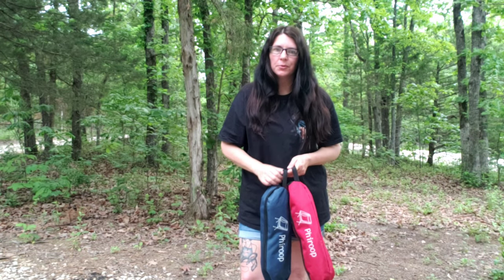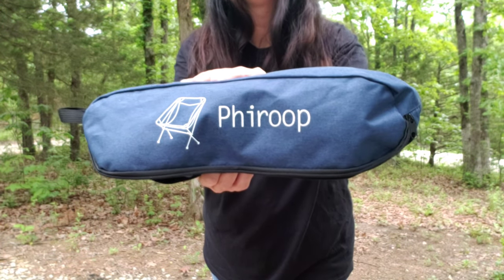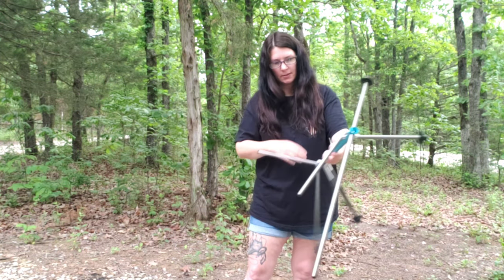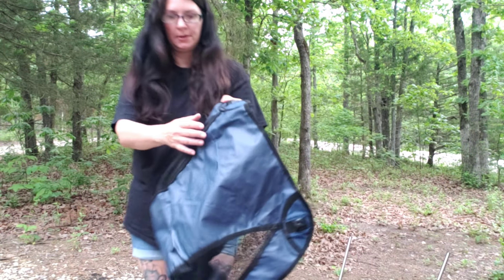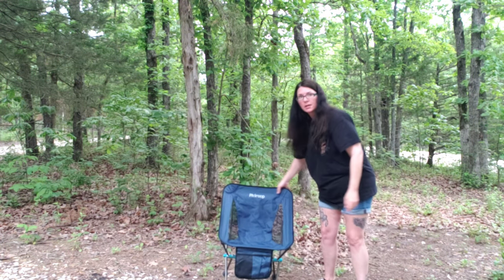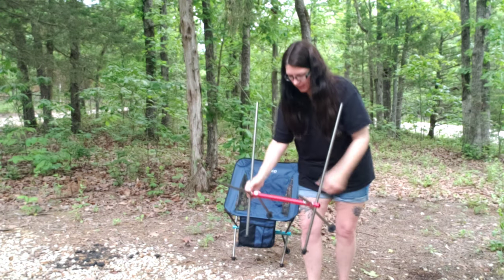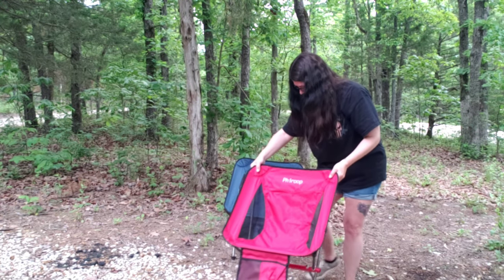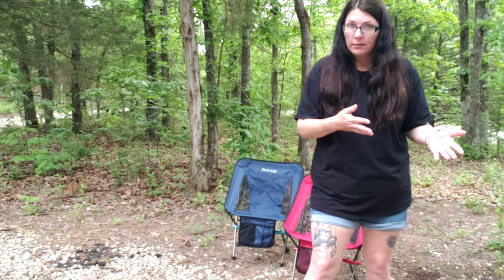Compact Collapsible Camping Chairs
After seeing @GrassRootsLiving have the smallest fold up camping chair we've ever seen, we decided we had to get some for our camper. The ones we had were so big and bulky and took up way too much space. These fold up so tiny and are easy to put together in just a couple minutes. And they're pretty comfortable. We purchased these off of amazon, though it appears the price has gone up in just the last month. Searching collapsible camping chair will pull up tons of different colors, prices and brands of them.

Show your support of our channel with HPC gear! Get your Happy Place Camping t-shirts and other merchandise right

If you would like to give us a special treat, simply buy us a cup of coffee by clicking this link:

Music used in our videos (with the exception of Cargo Trailer to Camper Conversion &  Lake Front Camping - Our First Destination) are copyright, written and performed by our brother-in-law, Jordan B, and used with written permission for any of our Happy Place Camping videos. This copyrighted music is not allowed to be used without direct and written permission of Jordan B.